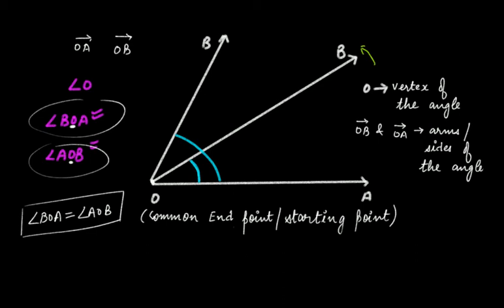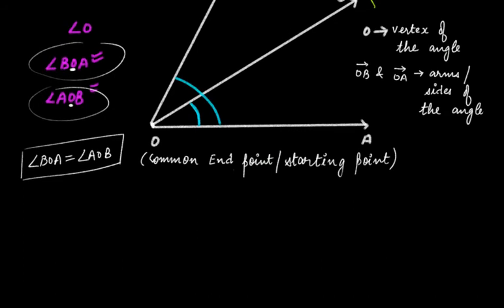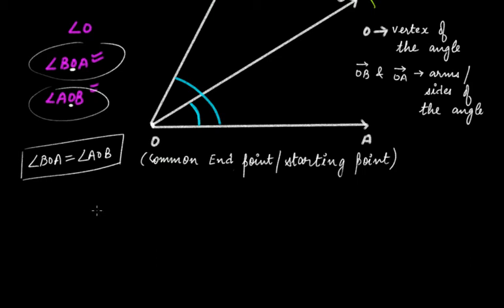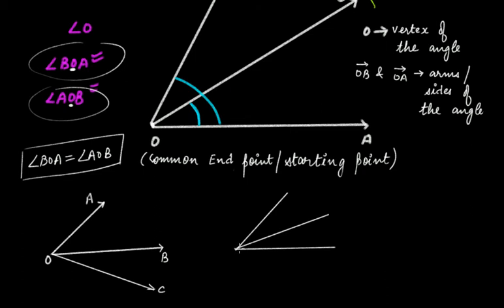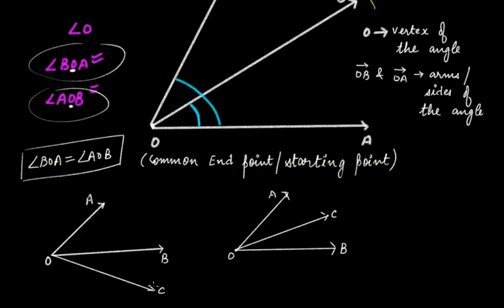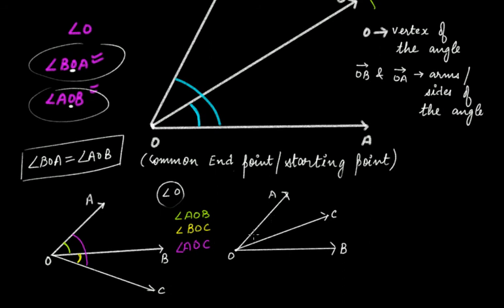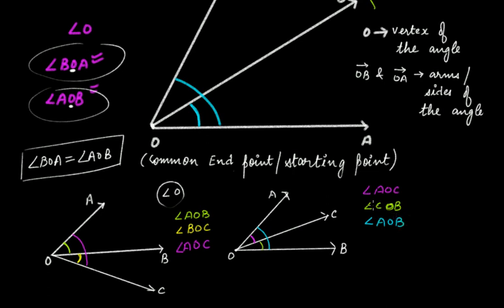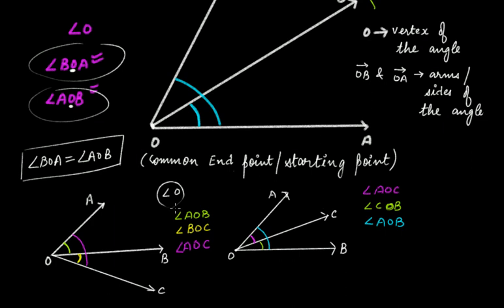What is an Angle? Part-2 || Geometry || Grade 6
In this video lecture we discuss the following:
(1) Why it's a better way to represent an angle using two different points,one one each arm,along with the vertex in the middle of the representation of that angle, and not just by the vertex of the angle?